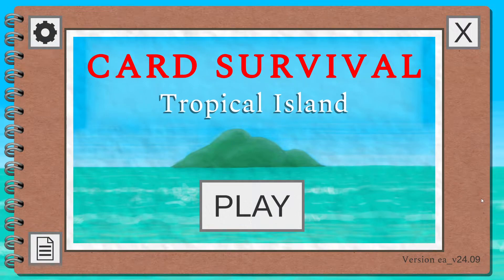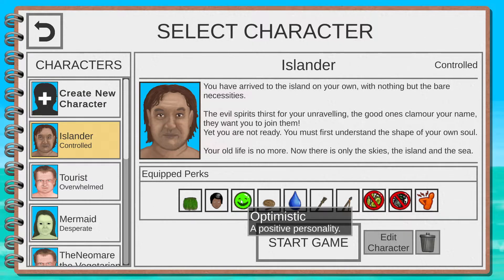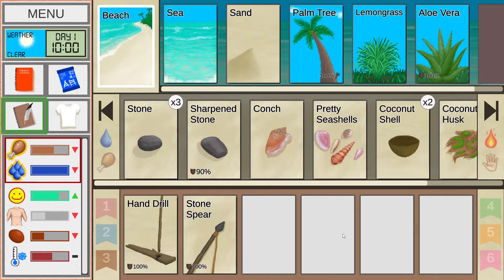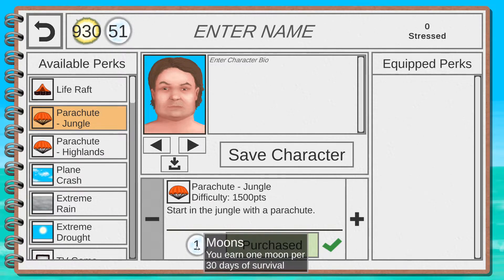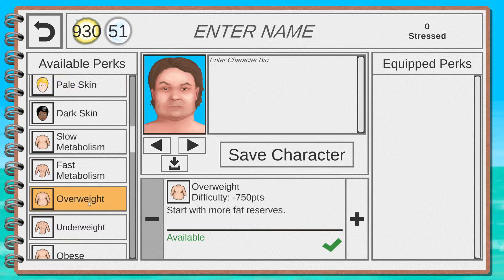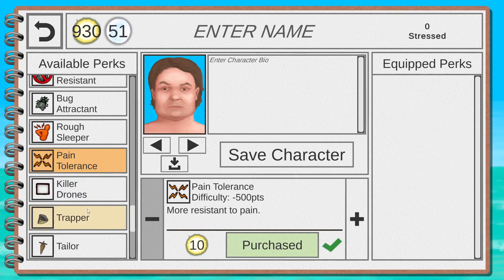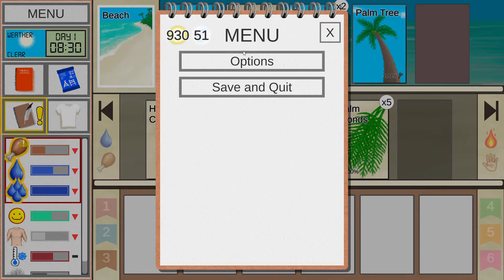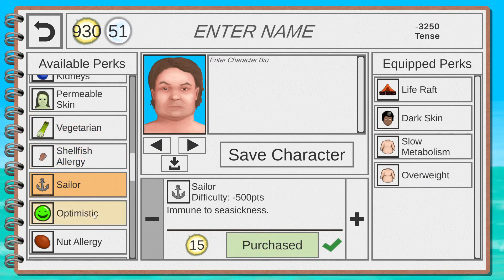Tutorial Ep1: Starting Character and Perk Selection | Card Survival Tropical Island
In this video I go over what is the best premade Character to pick for new Card Survival Tropical Island Players as well as what Perks to prioritize for their First Character.